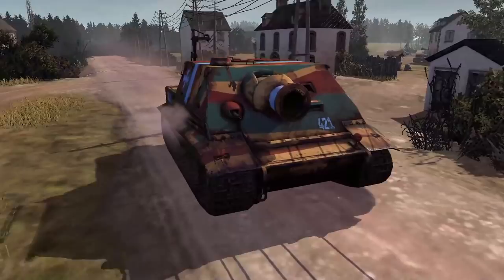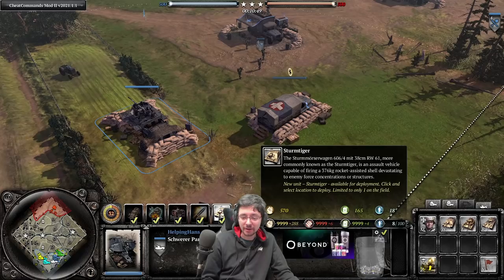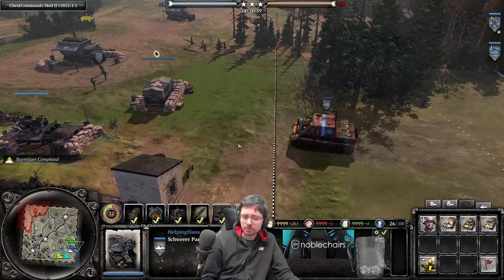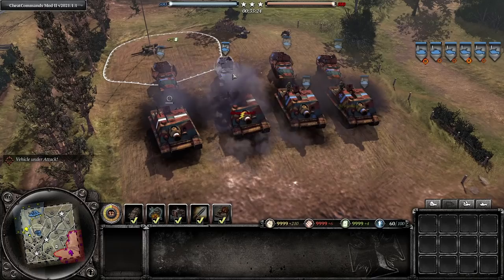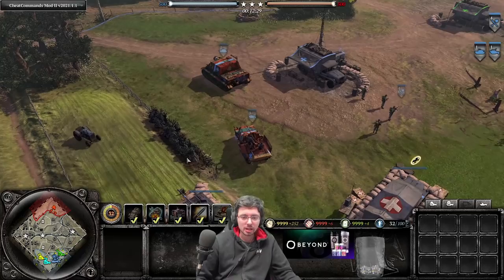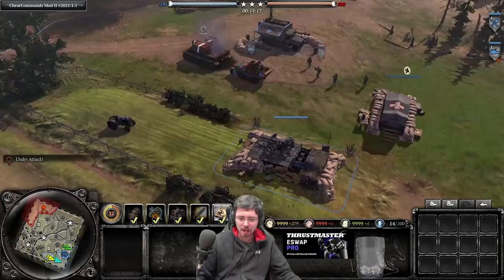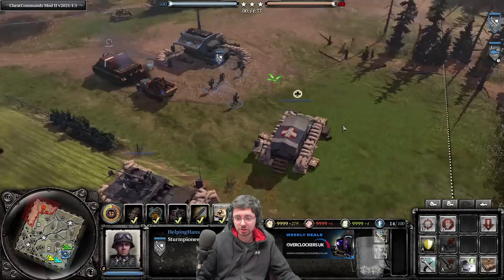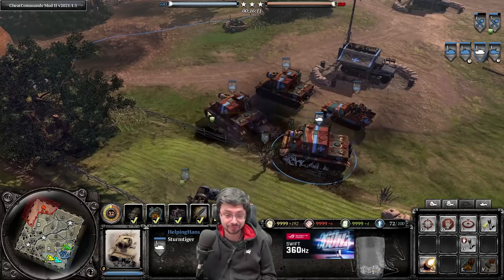Unlimited Sturm Tigers in Company of Heroes 2 (CoH2)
This video explains how you can get an unlimited amount of Sturm Tigers in CoH2. Enjoy!